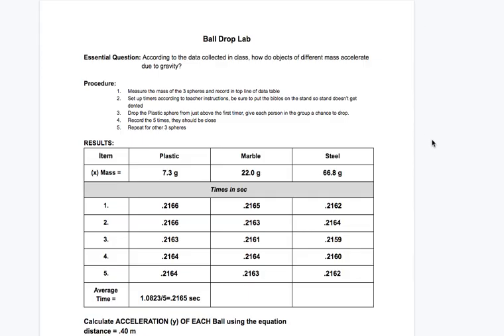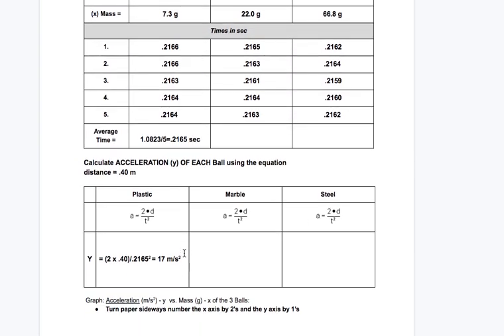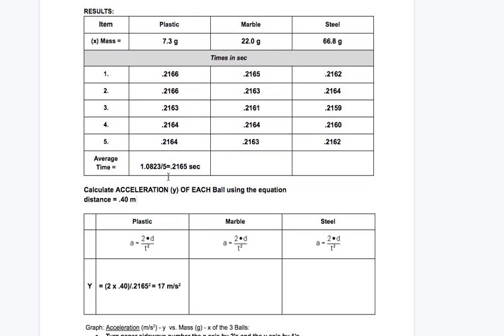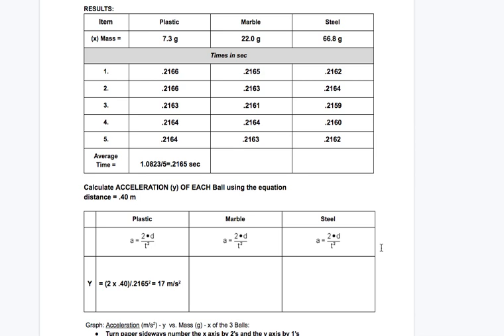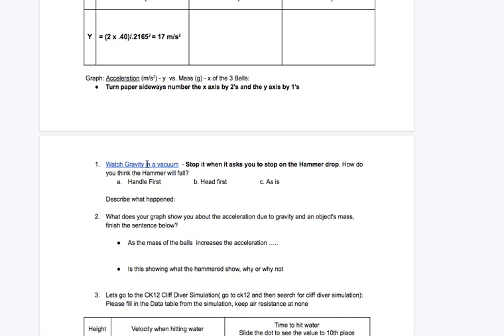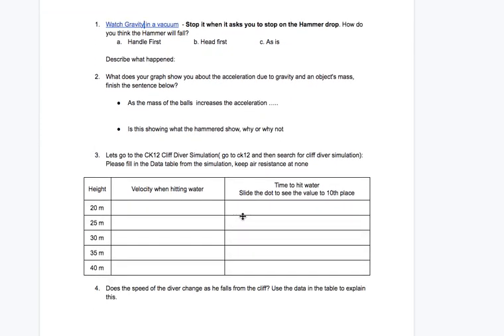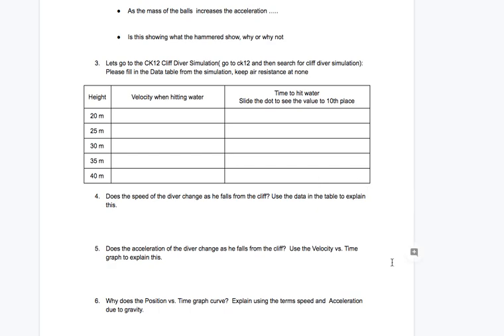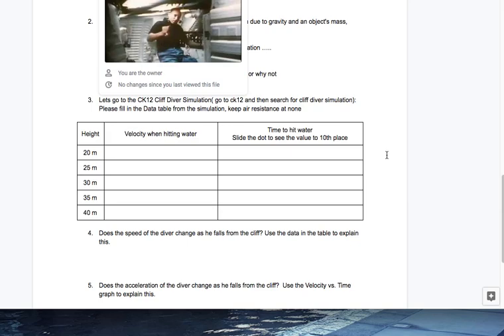Ball Roll Lab Insructions